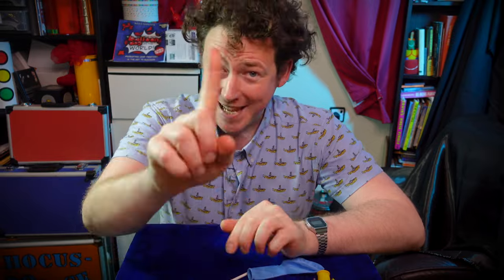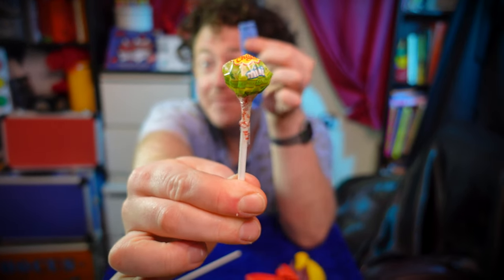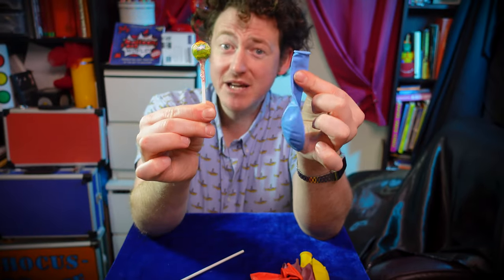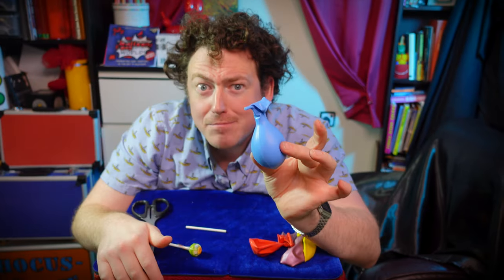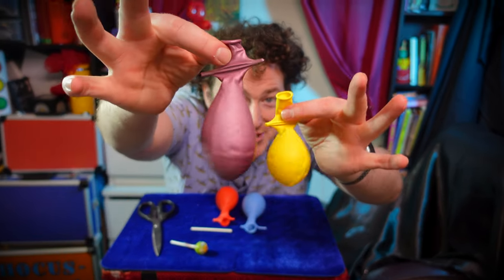22 of 25 | Whoopee Cushion | Make your own | DIY | Fart Machine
Learn how to make a whoopee cushion from things you have at home!